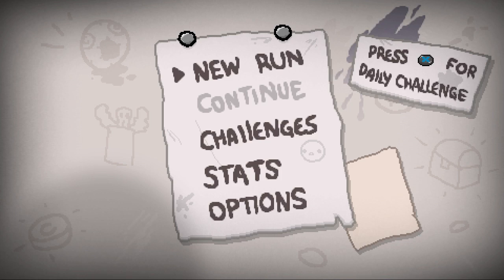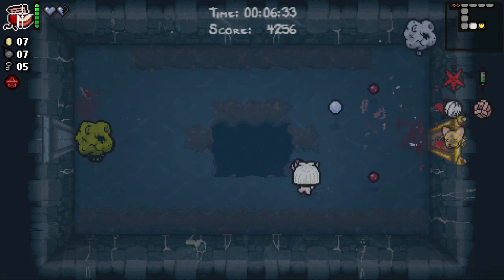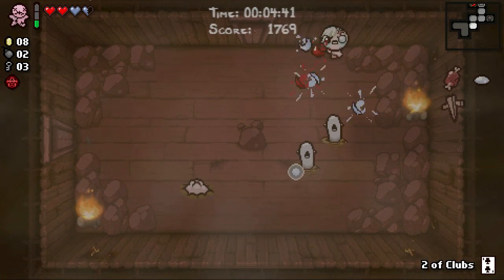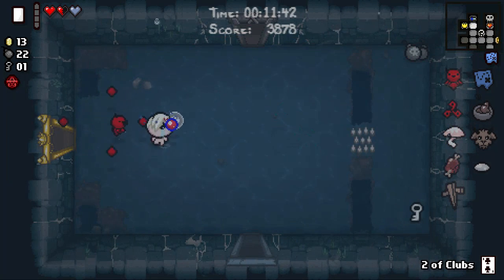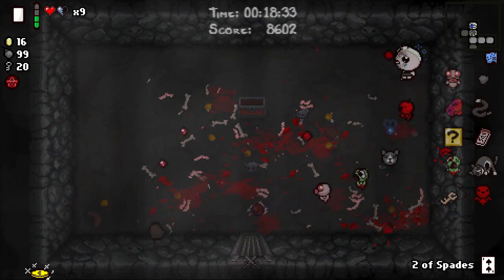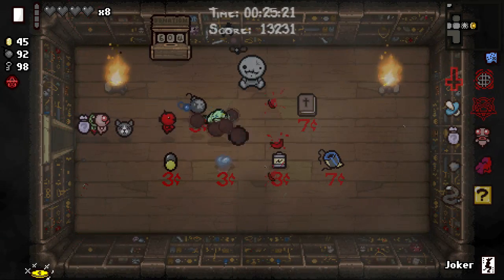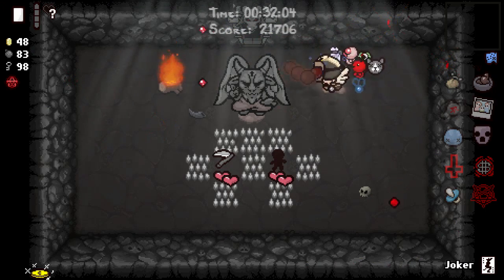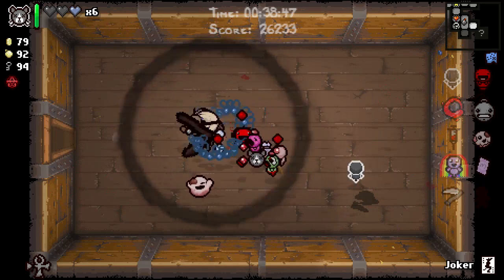Fortran - The Binding of Isaac: Afterbirth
We're playing The Binding of Isaac: Afterbirth, the first DLC for The Binding of Isaac: Rebirth, which is a randomly generated rogue-like action RPG shooter. It adds hundreds of new items, a new character, new transformations, new game modes, and more. In short, it is amazing and I am extremely excited to play it/

I'm still not great at this game, but I'm not the worst either, enjoy my struggle to master this game.